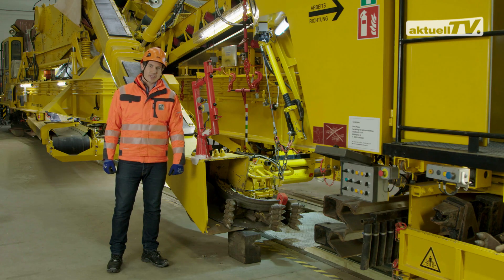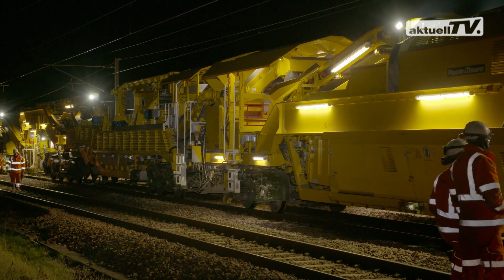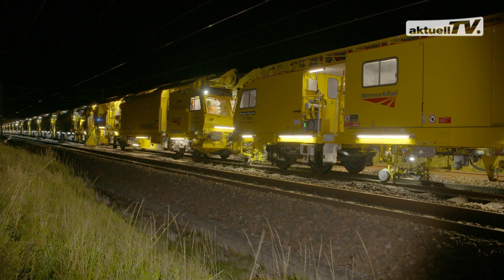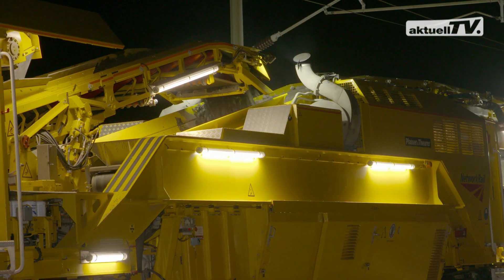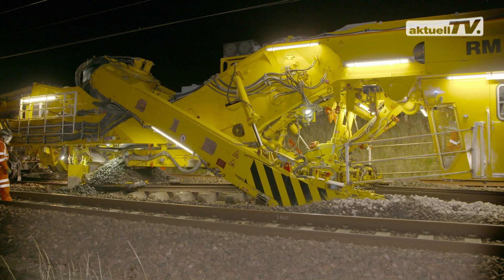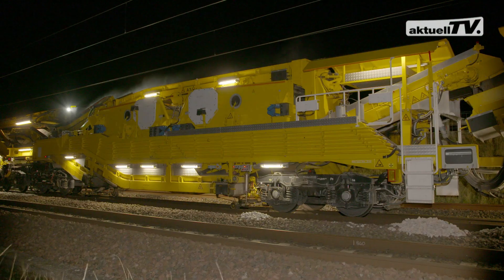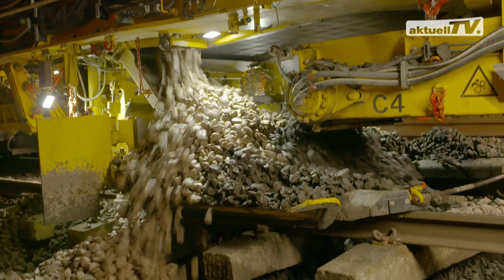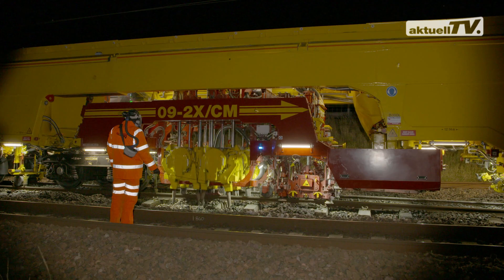53 machines in one: The HOBCS 5 – Plasser & Theurer | aktuellTV (EN)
Comprising of 53 machines, it is the biggest individual contract for Plasser & Theurer so far: The High-Output Ballast Cleaning System number 5 (HOBCS5). Handed over to Network Rail in Great Britain last September, the entire system was designed, manufactured and approved within just 21 months. This was a logistical tour de force ...